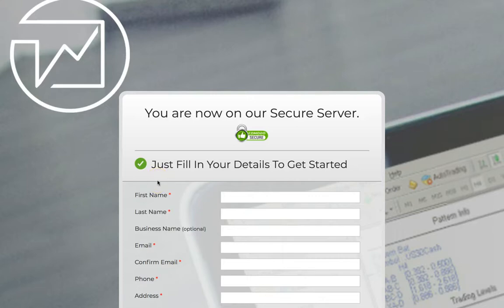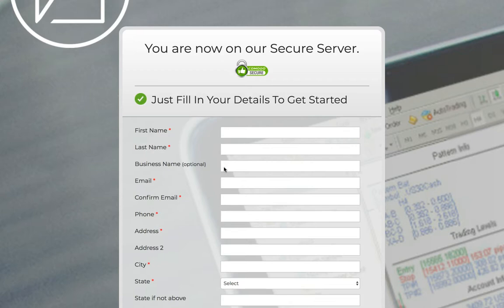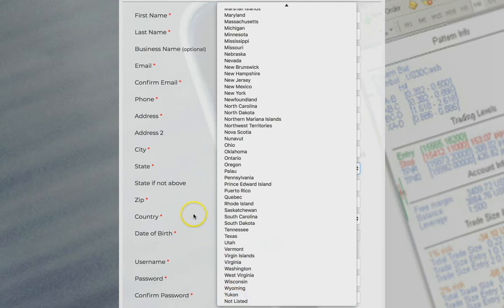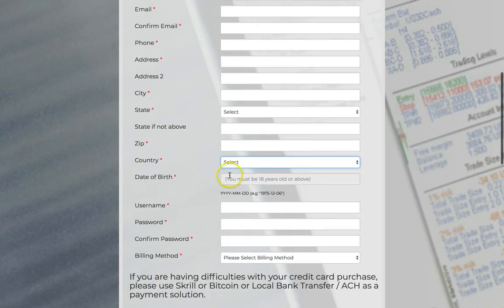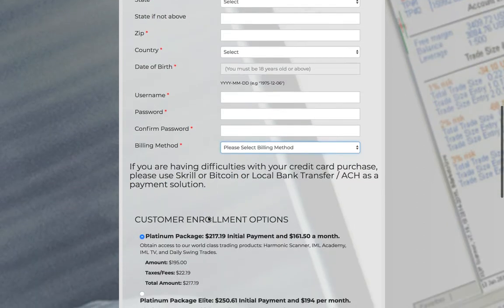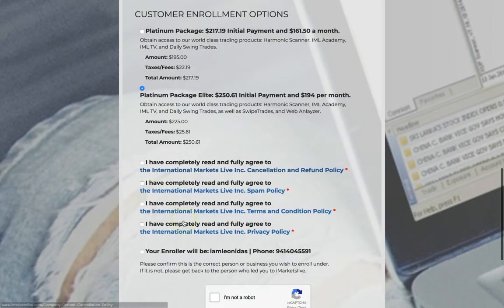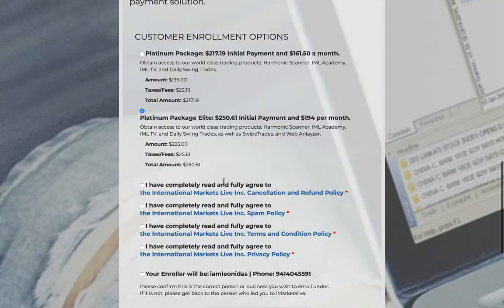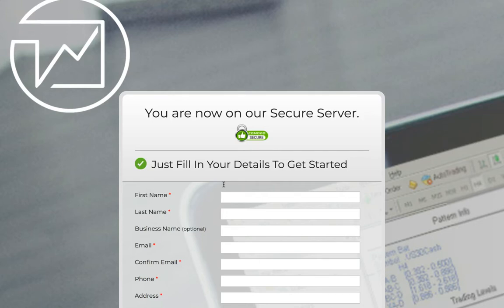How to register with iml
Leonidas social media descriptions for youtube.

cfd trading,
currency calculator,
currency converter,
currency exchange,
currency exchange rates,
currency market,
currency rate,
currency trading,
dailyfx,
exchange rate,
exchange rate today,
fibonacci trading,
foreign currency,
foreign currency exchange,
foreign currency exchange rates,
foreign exchange,

forex,
forex broker,
forex calendar,
forex charts,
forex demo account,
forex exchange,
forex investing,
forex market,
forex market hours,
forex news,
forex online,
forex rates,
forex signals,
forex trading,
forex trading broker,
forex trading strategies,
forexlive,
forextrader,
fx rates,
fx trader,
fx trading,
fx trading account,
live forex charts,
money exchange,
money exchange rate,
mt4,
online forex trading,
technical analysis,
trading account,